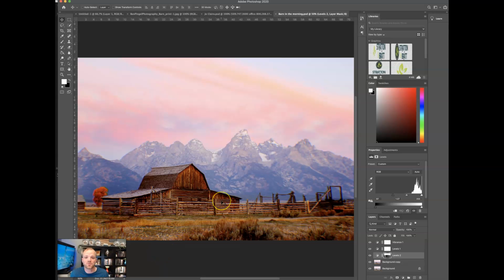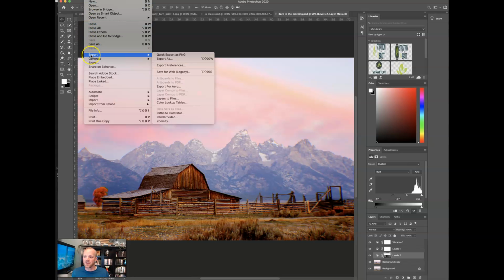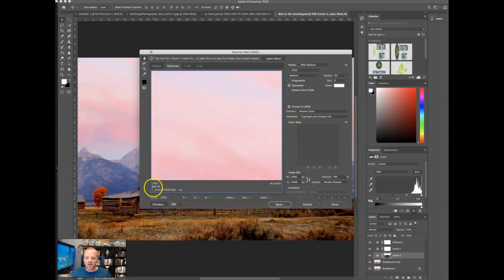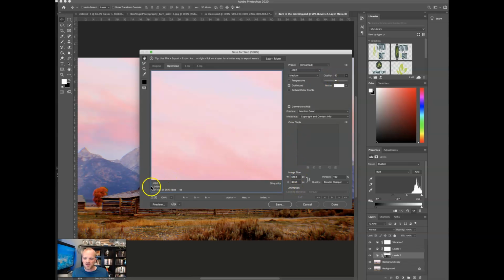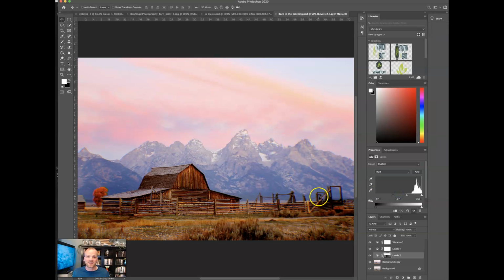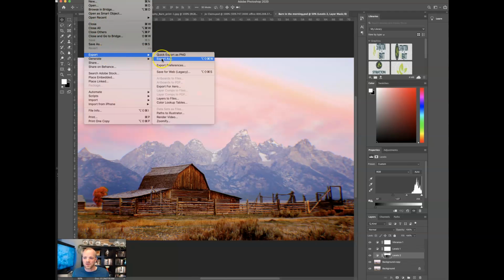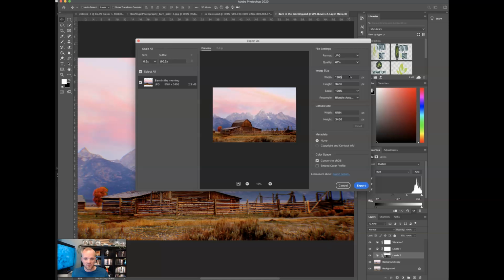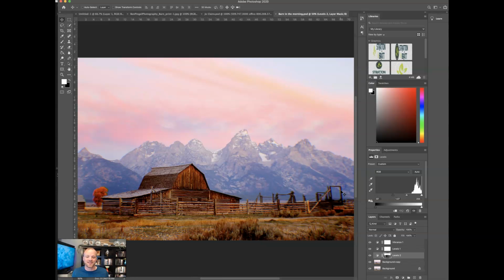Export JPG from Photoshop